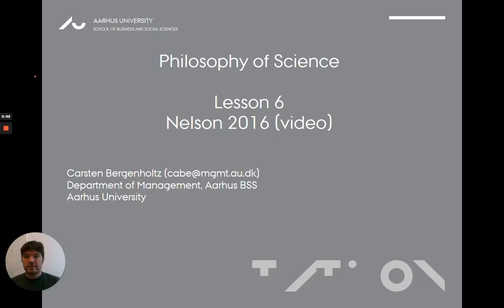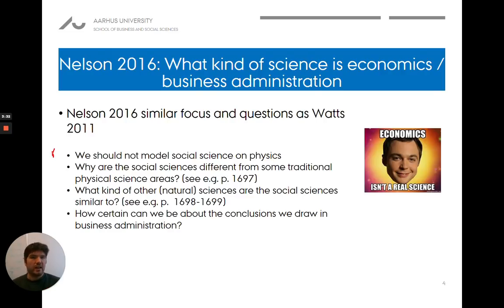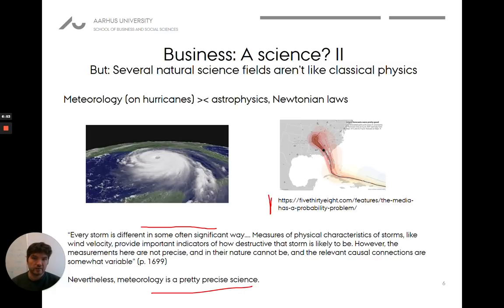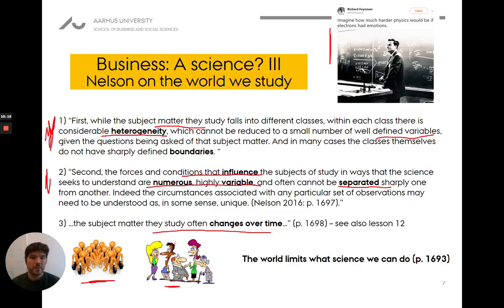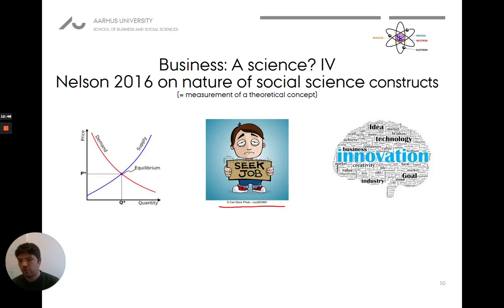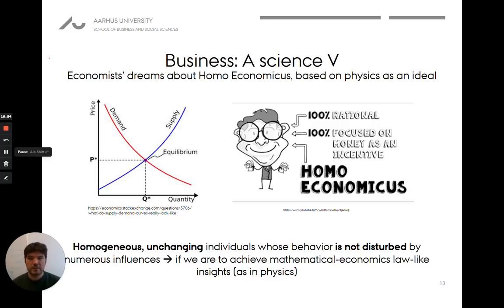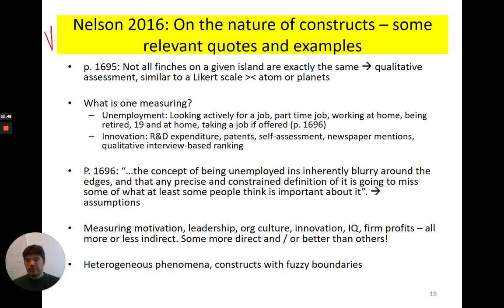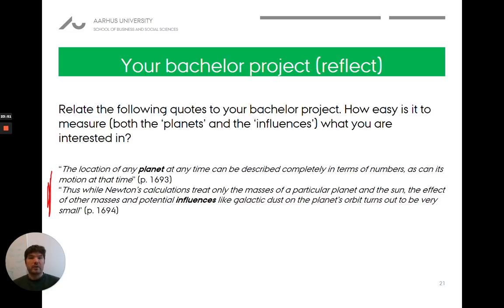Lesson 6: Nelson 2016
0:00 Intro and Questions
1:17 Measuring atoms vs. social science constructs
3:15 Unlike Physics...
7:10 Heterogeneity, Numerous influences & Change
16:54 Homo Economicus and (impossible) Simplifications
20:01 Limits of Experiments
21:24 Overview of Nelson (2016) and Reflection Exercise
24:00 Implications